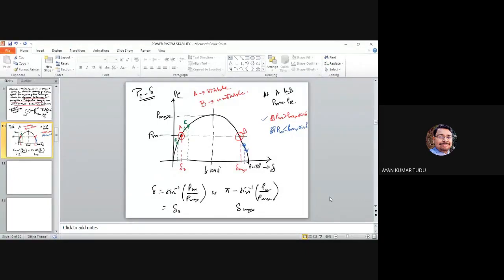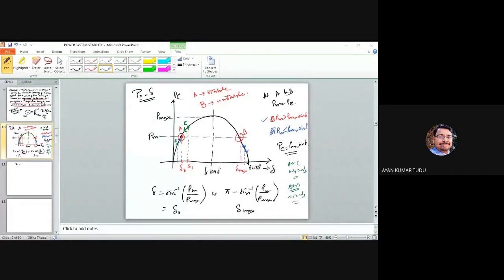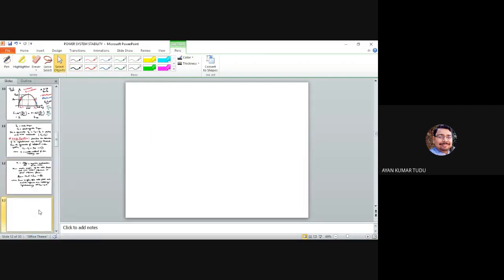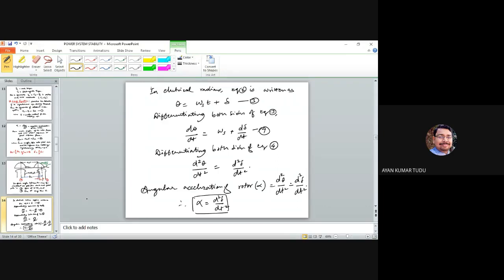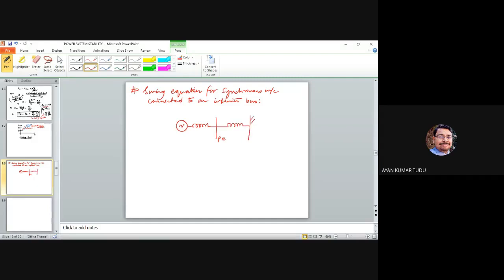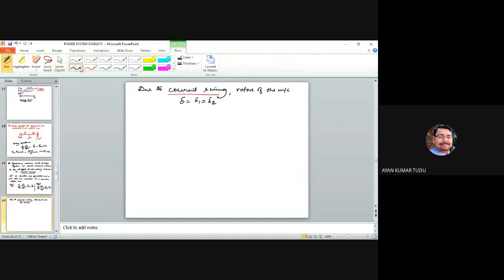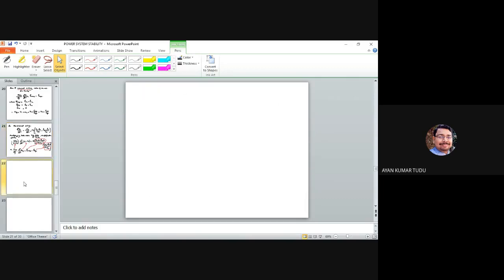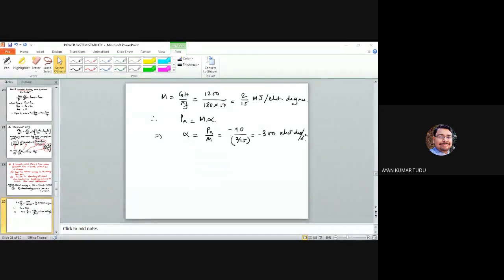Power System AKT 30th March 2021